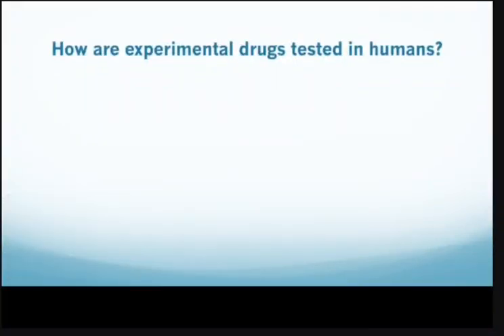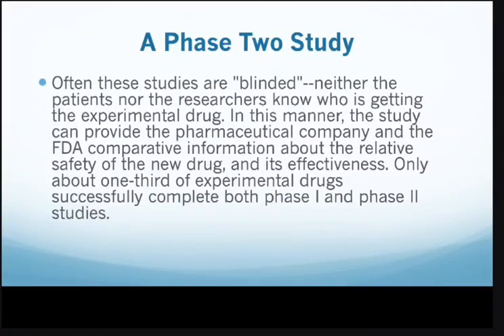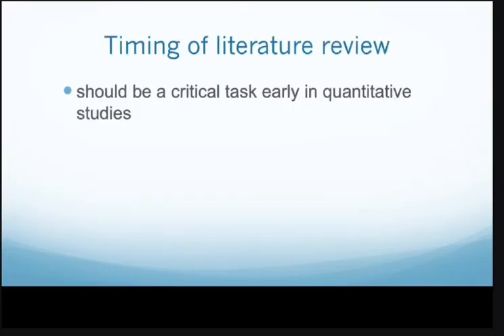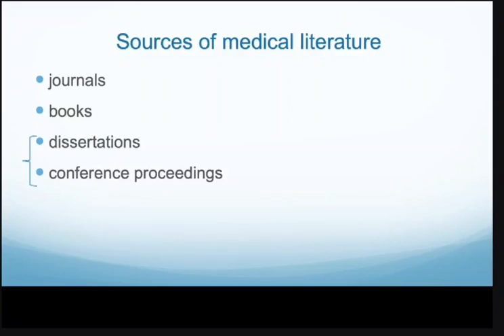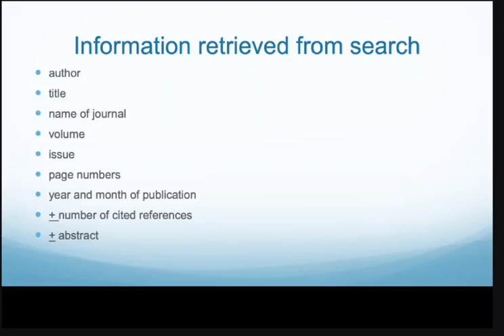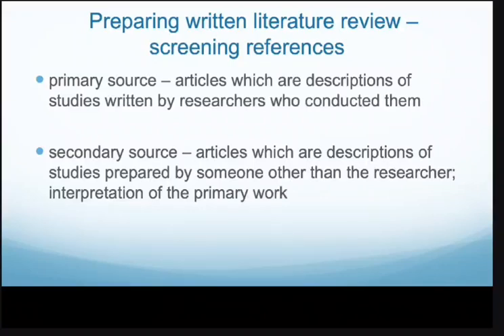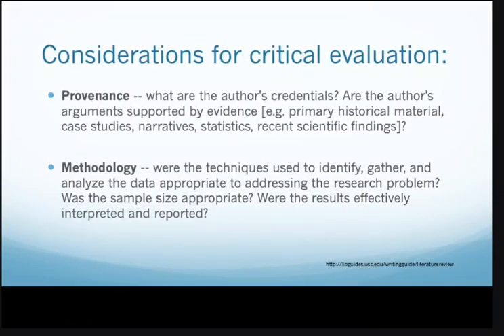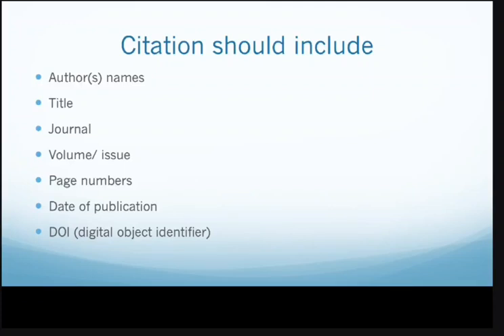Literature Review Lecture